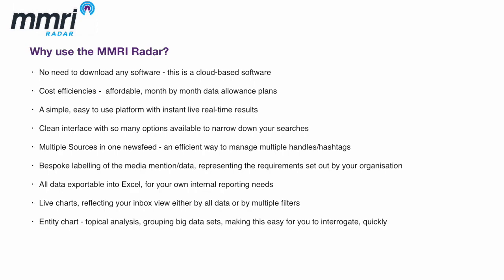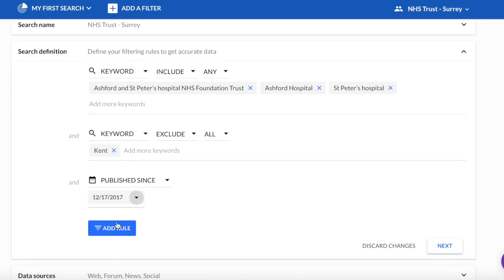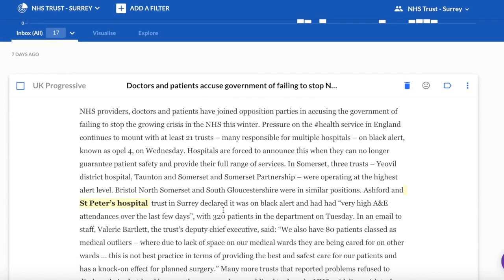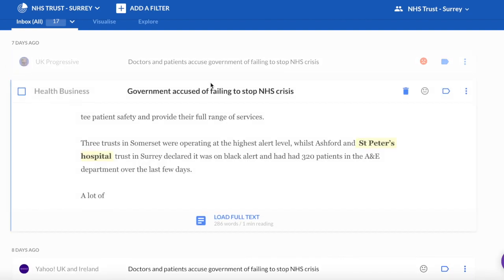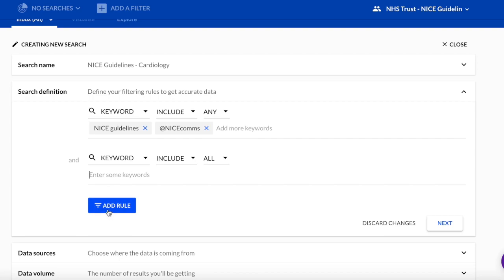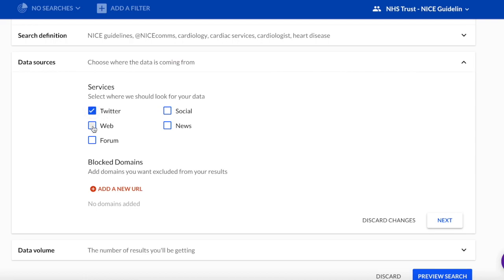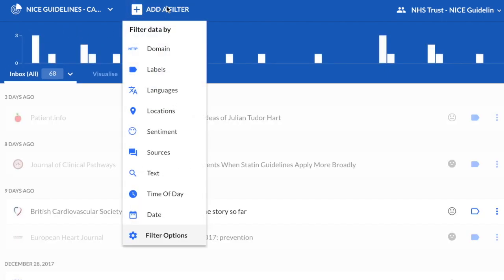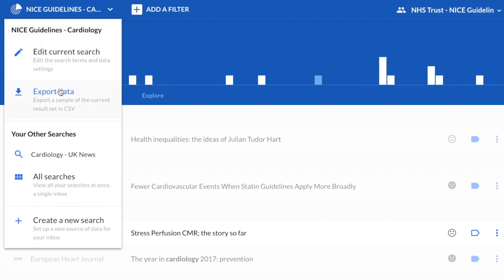A quick guide on how to easily create a search on the MMRI Radar.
This is a video on how to create searches in our in-house technology the MMRI Radar. This is an online and social listening/media monitoring software which is available on an affordable monthly licence, based on a data allowanced needed for each of our clients.